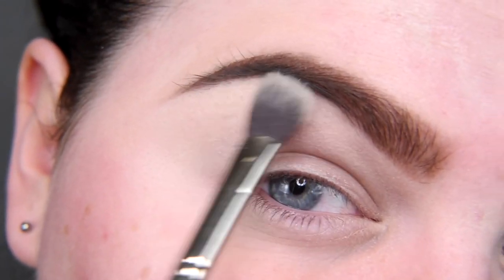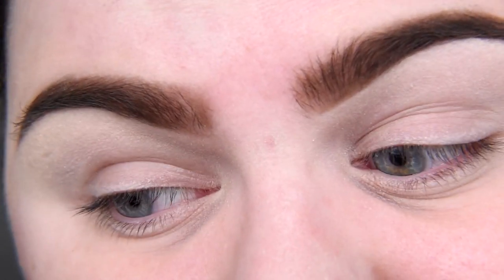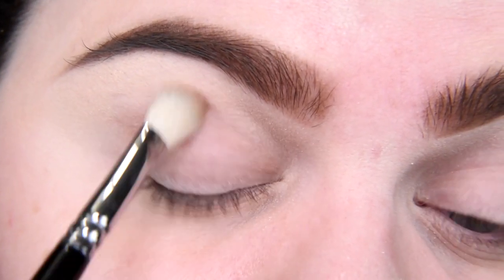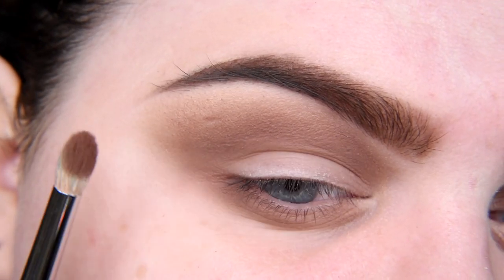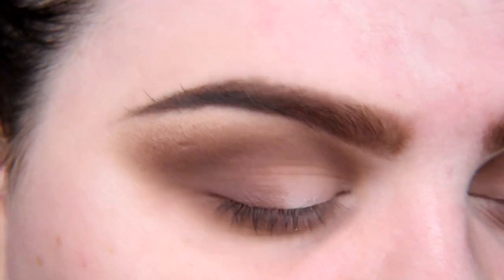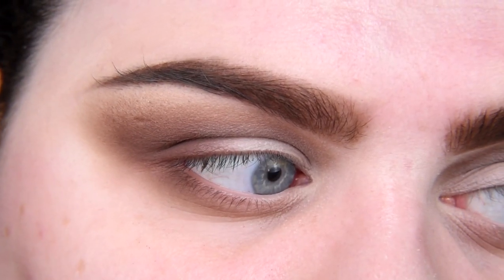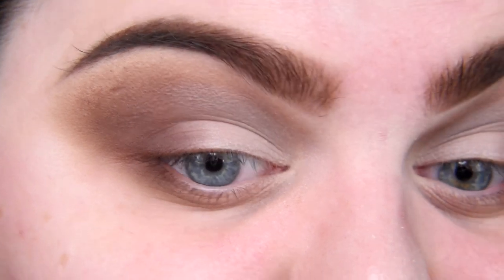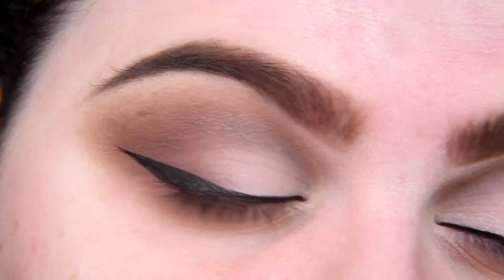Makeup for ANY kind of lipstick! | How to wear DARK LIPS? | How to wear BLUE lips?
Makeup for ANY kind of lipstick? Is this even possible? Well. Find out!

Besides tutorial in this video I’m giving you some advice and choices that you have, but as I’m saying on this video: It’s always up to you!

All products that I’m going to use are listed down below.

If you want to see full photos or close-ups of this look, check them out on my Instagram profile (link below).

Makeup products I used:

Face:
- Fenty Pro Filt'r Soft Matte Longwear Foundation in shade 100
- Makeup Revolution Conceal&Define concealer in shade C0 & C1
- Jeffree Star Cosmetics Skin Frost in shade Ice Cold

Brows:
- Kat Von D 24-Hour Super Brow Long-Wear Pomade in shade Dark Brown
- Golden Rose Longstay Brow Styling Gel

Eyes:
- P.Louise  Base Shade 0.5
- Catrice Eyebrow Lifter in shade 010 Lift Me Up, Scooty!
- Kat Von D Tattoo Liner in shade Trooper Black
- Perfect Eyelashes by KatOsu - Black Leather

Lips:
- Essence XXXL Nude Lipgloss in shade 01 Shy Beauty
or
- MUA Lipstick in shade 10 and 11
or
- Golden Rose Matte Lipstick Crayon in shade 10
or
- Golden Rose Velvet Matte Lipstick in shade 13
or
- Golden Rose Velvet Matte Lipstick in shade 15
or
- Golden Rose Velvet Matte Lipstick in shade 18
or
- Golden Rose Metals Matte Metallic Lip Crayon in shade 06
or
- Kat Von D Everlasting Liquid Lipstick in shade Echo